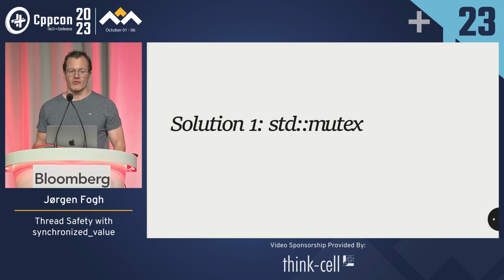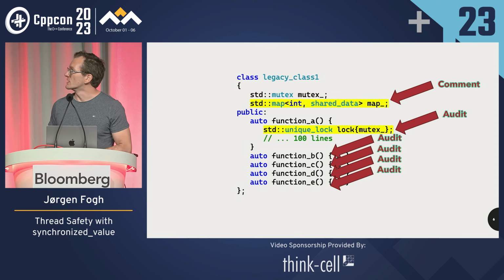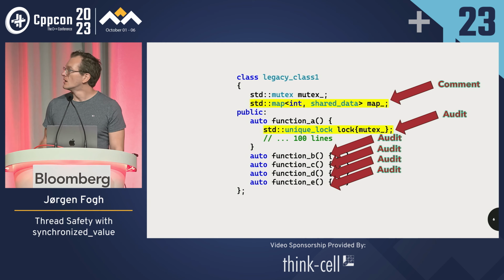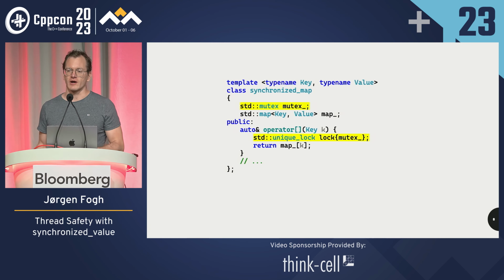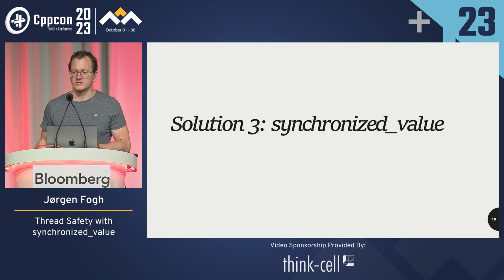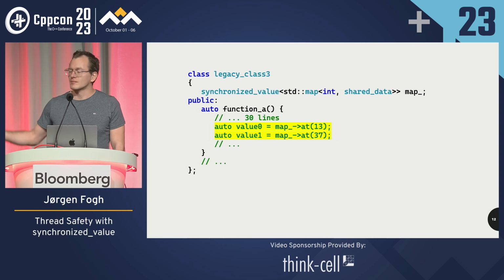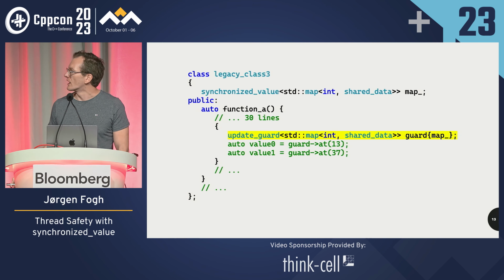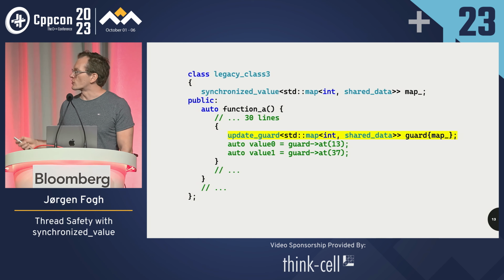Lightning Talk: Thread Safety With synchronized_value in C++ - Jørgen Fogh - CppCon 2023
Adding thread safety to existing code is hard. The proposed type synchronized_value makes it less hard.
I will show you why.

Jørgen Fogh

Jørgen Fogh has been writing software his entire life. The last 15 years he has primarily done it in C++.